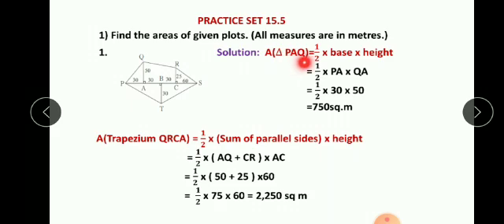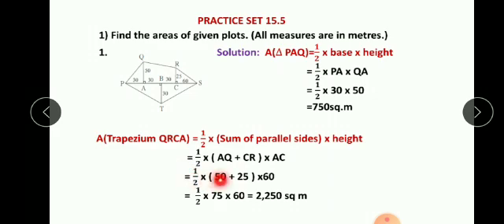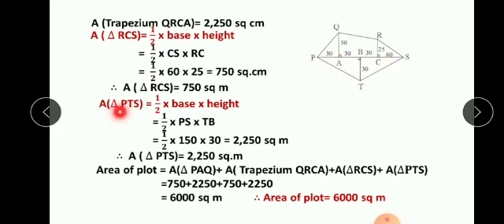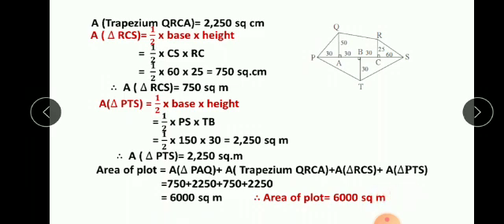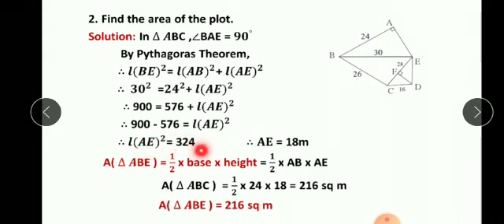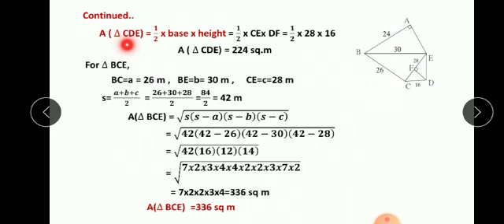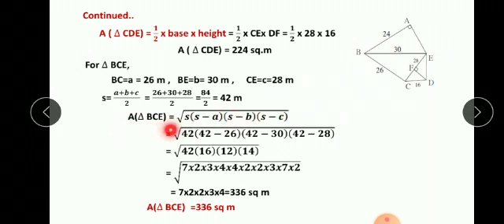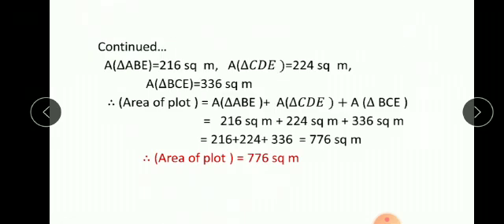Maths std8 09 March 1